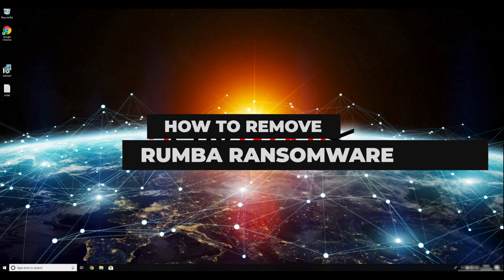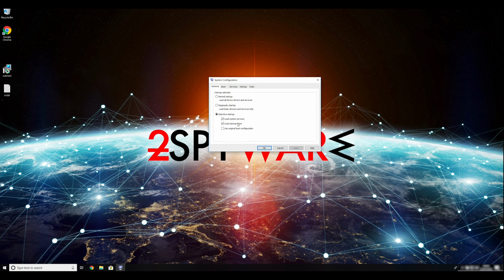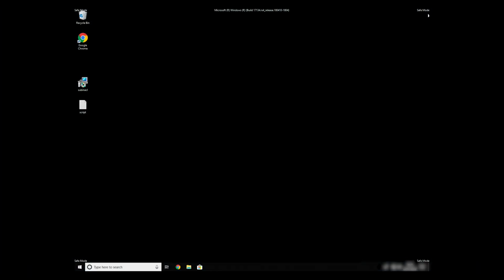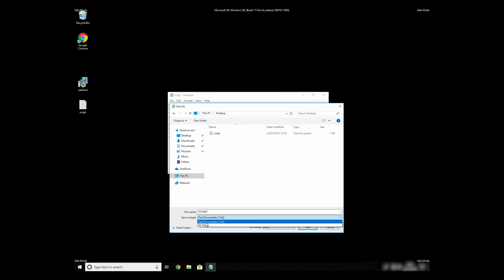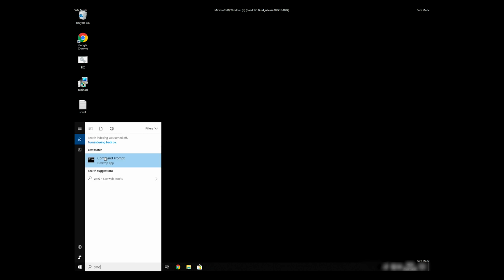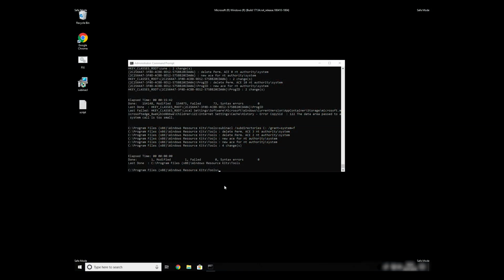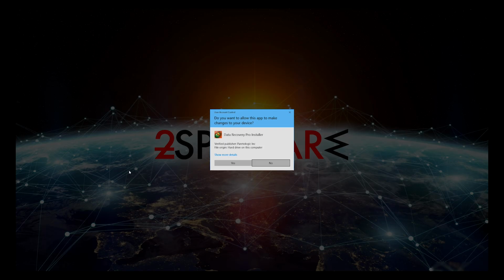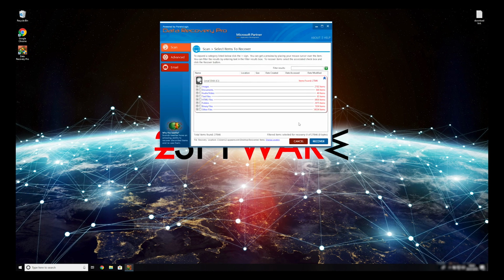How to remove Rumba ransomware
Rumba ransomware is a file locking virus that belongs to STOP-Djvu virus family and was first spotted in mid-January 2019.

Just as its predecessors, Rumba ransomware uses AES cipher to encrypt videos, music, pictures, databases, documents, and similar files. The encryption modifies the data in a way that prevents victims from accessing it and appends .rumba extension.

This variant of the virus, along with others, is one of the most prevalent ransomware threats currently. It has been attacking users in Germany, Hungary, Poland, Turkey, Chile, Thailand, Egypt, and other countries.

Researchers found a remedy for encrypted files, so follow the link to find out how to decrypt locked data. For Rumba ransomware removal, check out the video presented here.